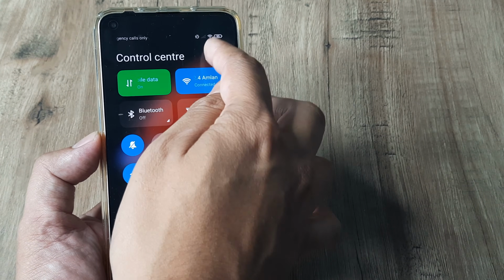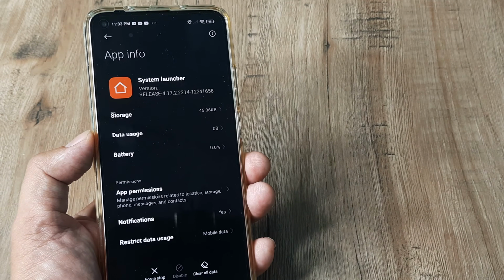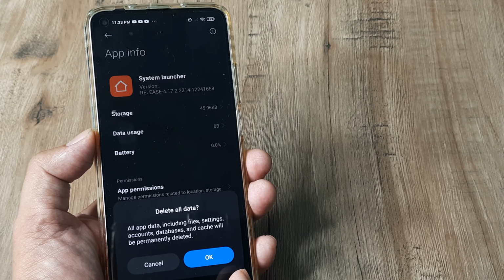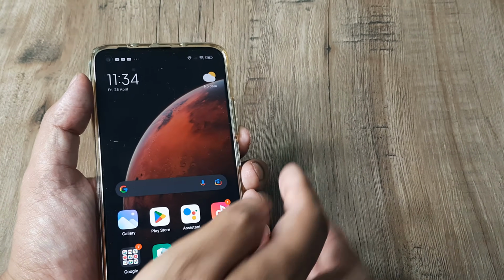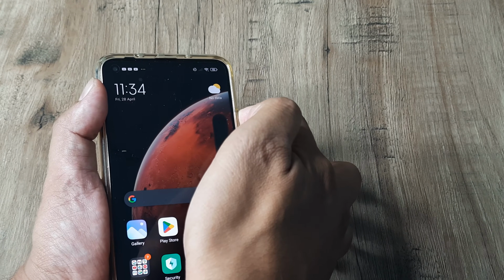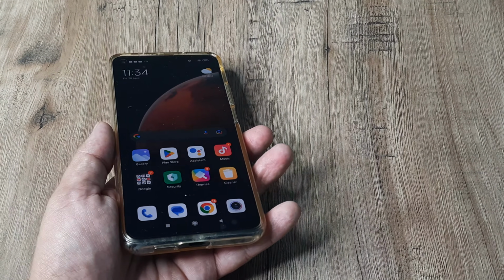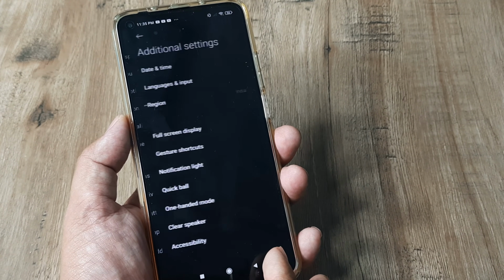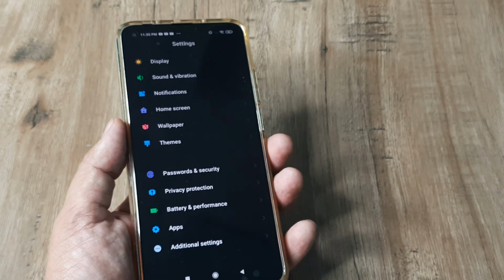how to fix mi volume falling down automatically | fix mi phone volume issue